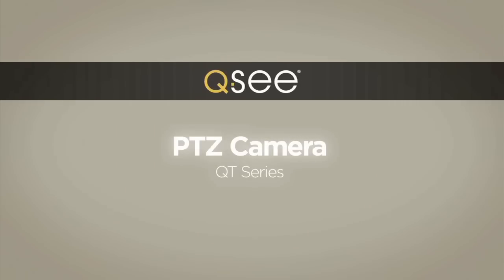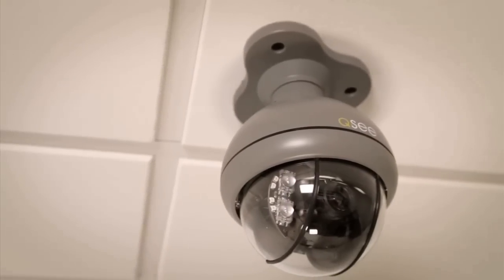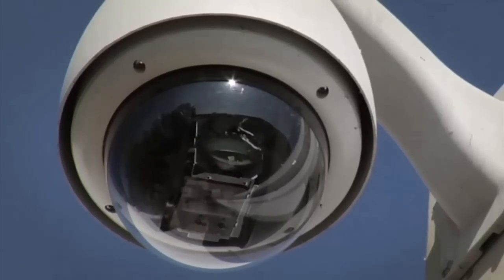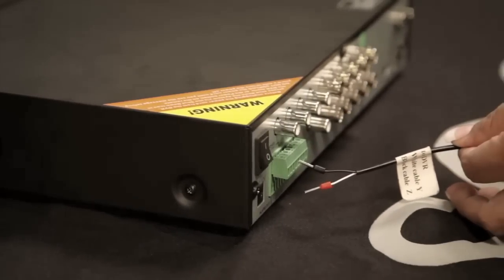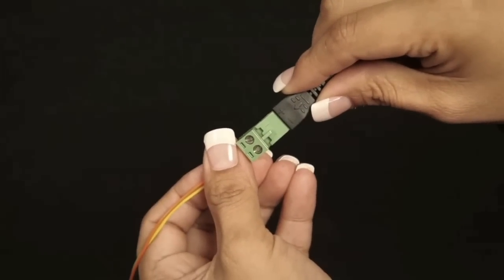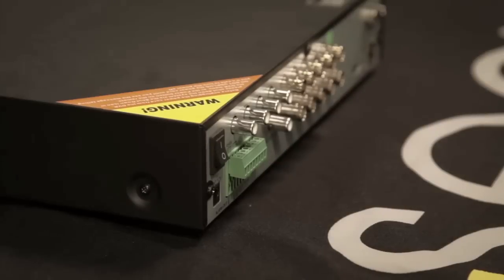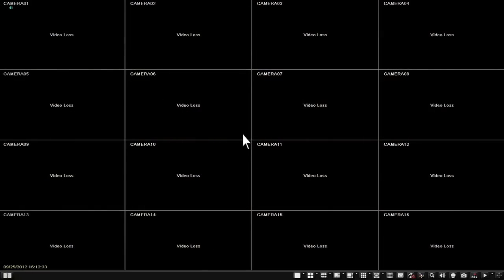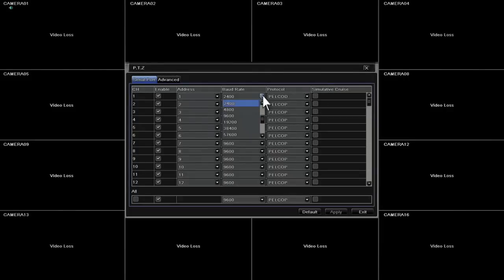PTZ Setup for a QT Series DVR